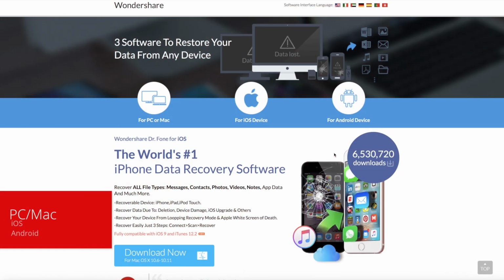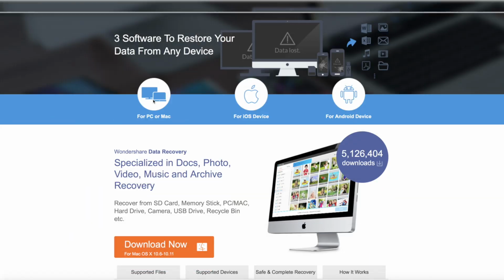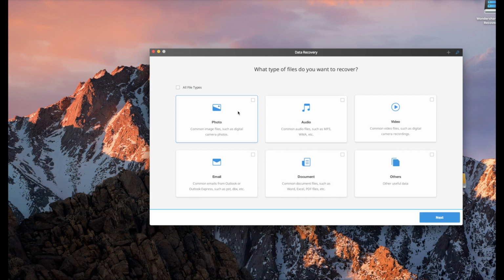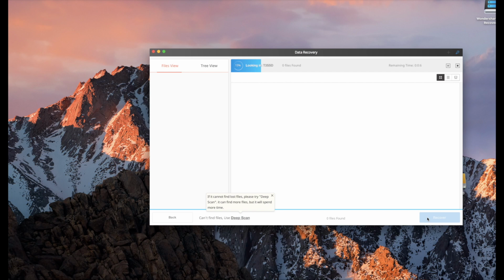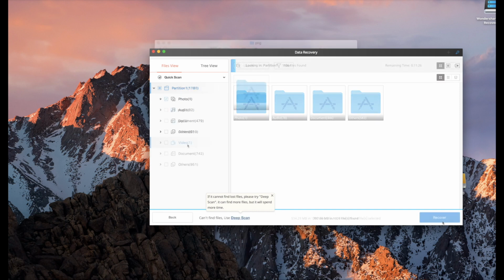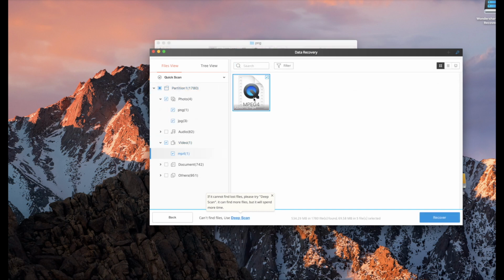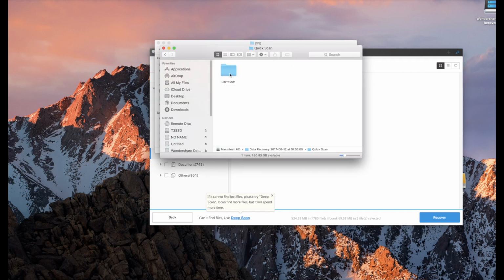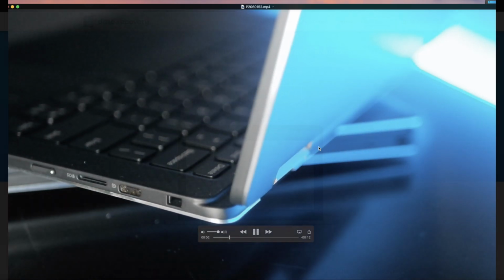Wondershare Data Recovery: Must Have Tool for Mac, PC, iOS and Android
Wondershare Data Recovery by AMDtech